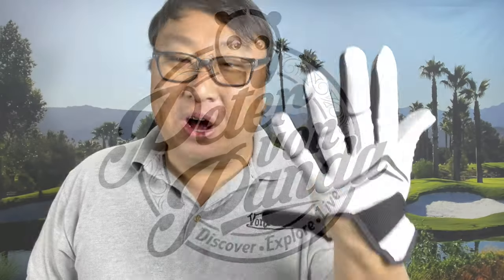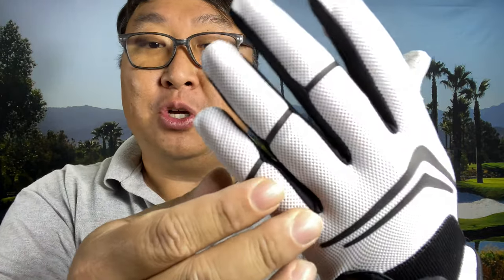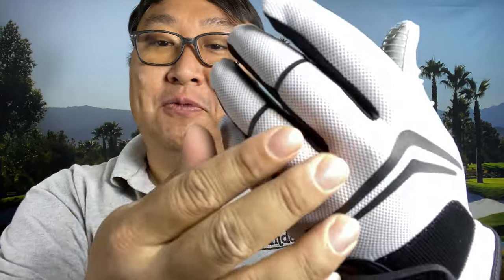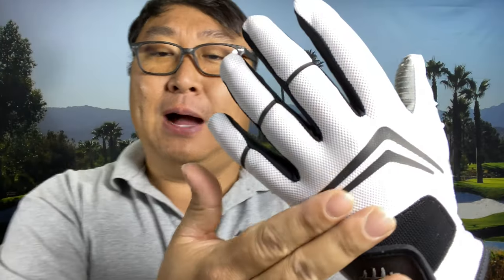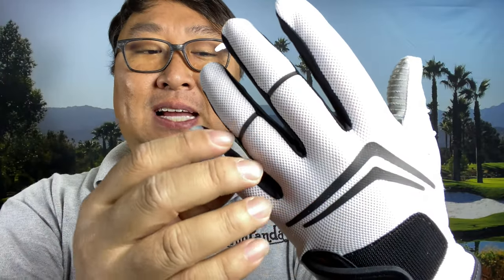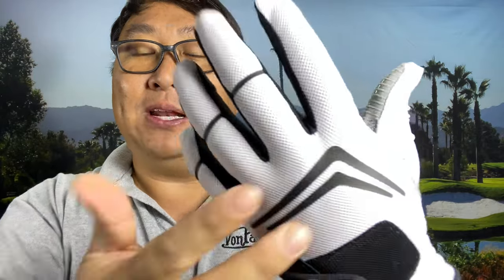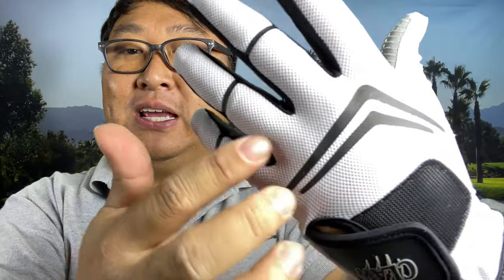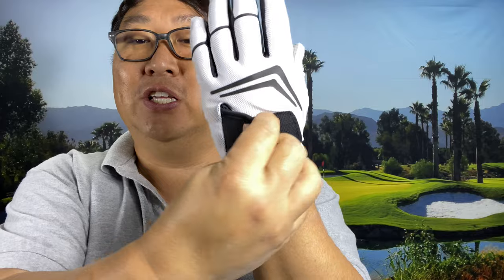The Best Golf Glove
New CaddyDaddy Claw Golf Glove, Longer Lasting, Breathable with Superior Grip
Visit the CaddyDaddy Store

Sport Type Golf
Material Silicone, Leather
Brand CaddyDaddy
Style Cadet Med (LH)
NON-SLIP-GRIP – Our Exclusive Ultra-Thin Silicone Ridges on the Palm Provide Amazing Club Control
REMARKABLE AIRFLOW & BREATHABILITY – The Full Mesh Top Enhances Airflow to Keep Hands Cool
UNMATCHED DURABILITY – Claw Gloves have Been Reported to Outlast Leather by 3-5 Times
Worn on Left Hand (for right handed players)
Worn on Right Hand (for left handed players)

Claw Men's Golf Glove
Claw Features:

Flex-Mesh Design Provides Excellent Ventilation
Exclusive Silicone-Web Coating Provides Maximum Flexibility and Grip
Mesh Fabric Boosts Airflow and Breath-ability
Looks New Longer than Leather
100% Cutting-Edge Synthetic Design
Palm will not Crack, Harden or Tear
Remarkable Comfort and Performance
Lasts 3-5 Times Longer than Most Leather Gloves
Machine Washable
Conforms with the Rules of Golf
Golf Gloves
glove grips
best golf gloves
golf gloves for men
washable gloves
CaddyDaddy
About us
CaddyDaddy has been a manufacturer of exceptional gloves, golf travel bags, golf bags and premium golf accessories for over 15 years. Based in Chandler, Arizona we have the luxury of testing our golf designs all year round. Thank you for considering our products. Expedition Money LLC